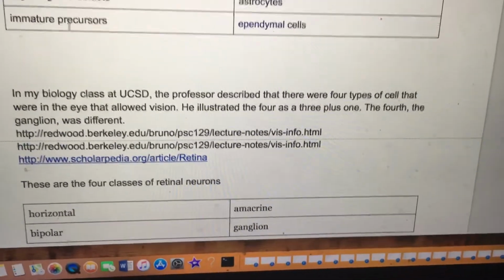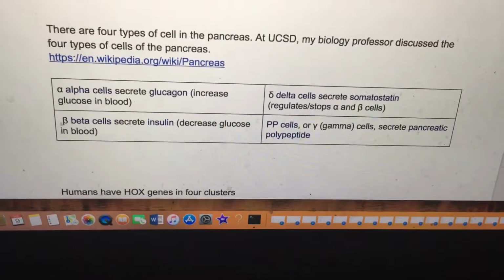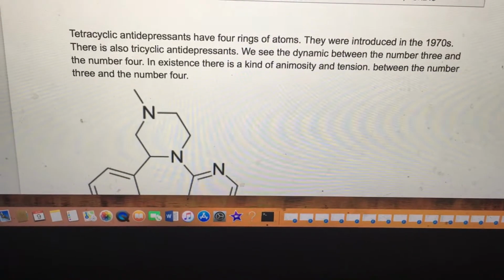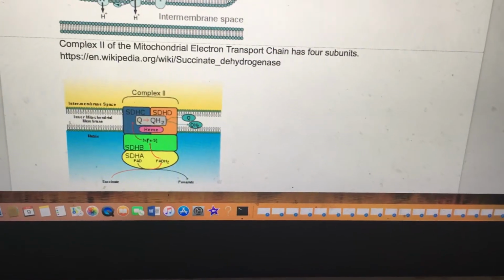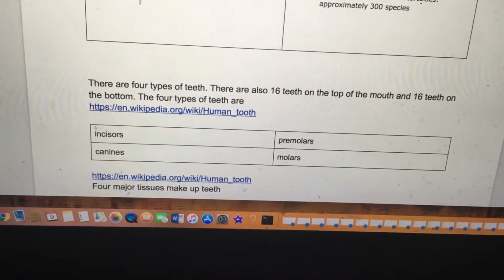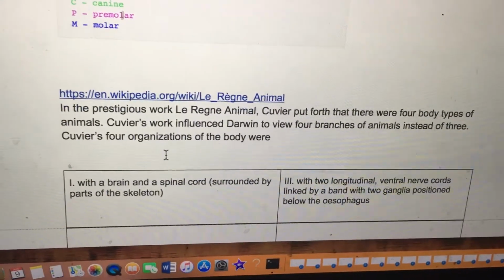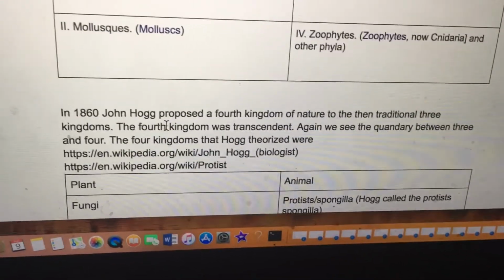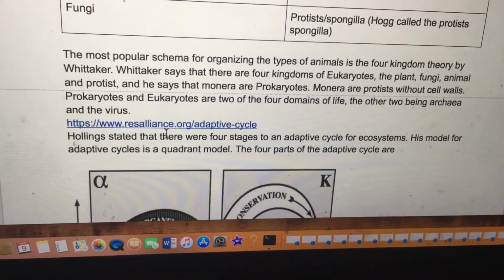August 9, 2018